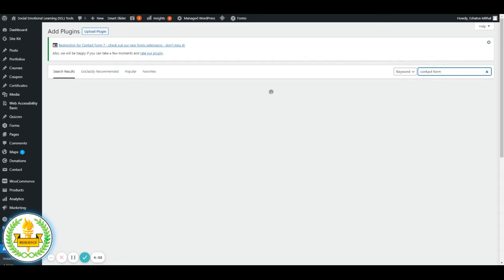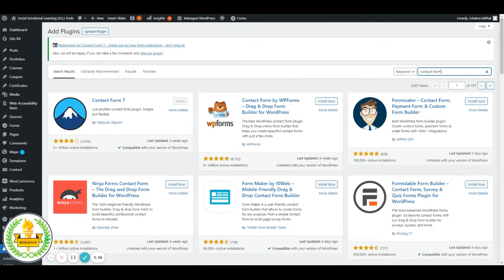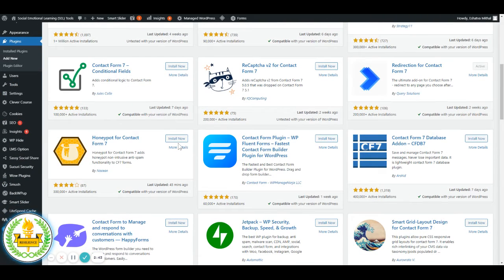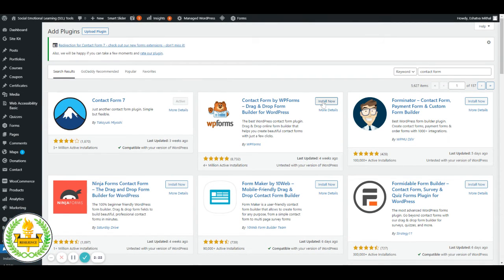IT - Web design: How to download a Plugin